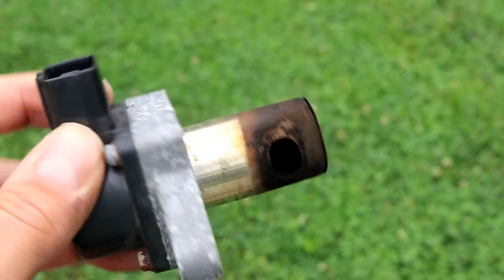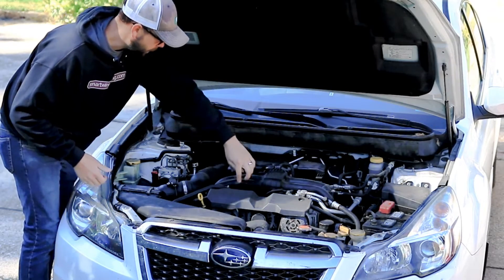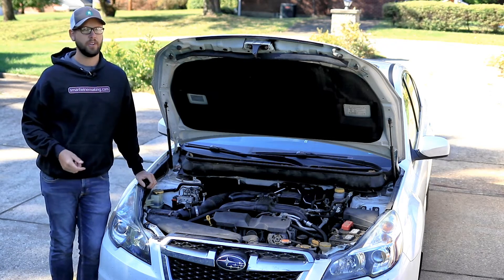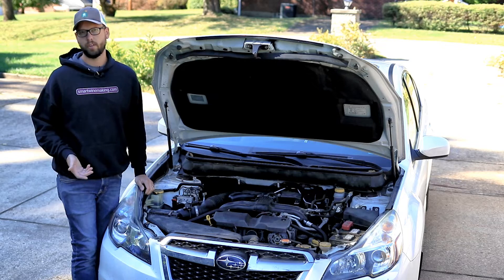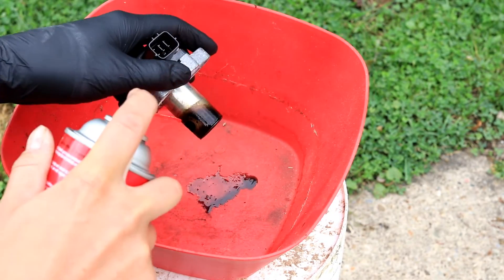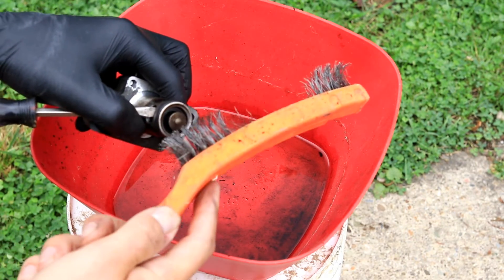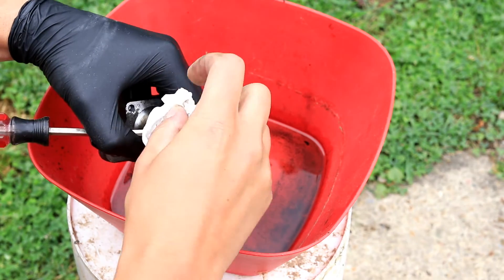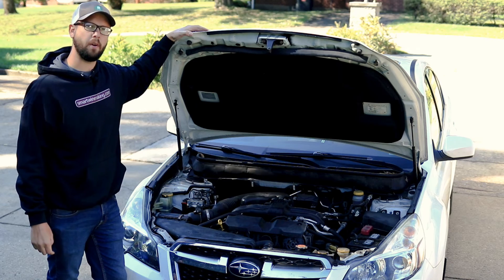Cleaning a Subaru Electronic EGR Valve to Smooth Rough Idle and Improve Power.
A dirty EGR valve can rob horsepower and cause unstable idle issues and acceleration issues.  By cleaning the EGR valve, you can assure that the emissions system is working correctly and not leaking unwanted exhaust gasses into the intake at the wrong time.  This is a pretty simple procedure that you can do at home.  This EGR valve is on a 2013 Subaru Legacy and is an all electronic valve.  Many older cars feature a vacuum operated EGR valve that can rip over time, causing a leak or failure to actuate.  Cleaning your EGR valve is a simple way to restore horsepower.  The exact procedure in this video is applicable to a 2012, 2013, 2014, or 2015 Subaru Legacy and Subaru Outback.  The procedure will be very similar on most modern cars.